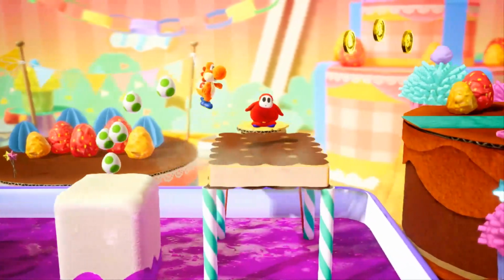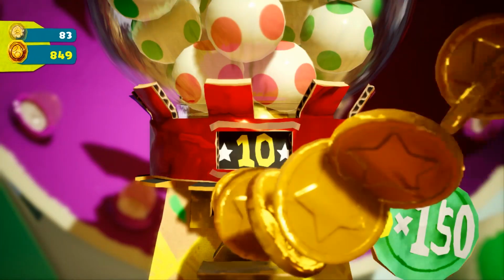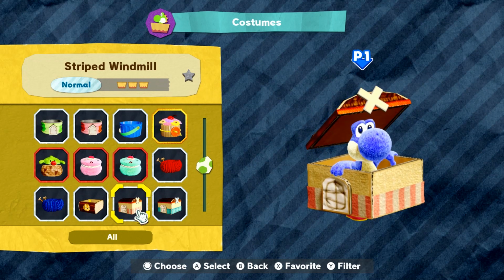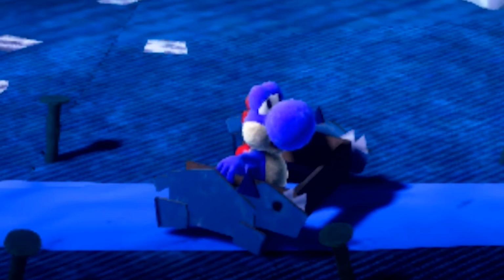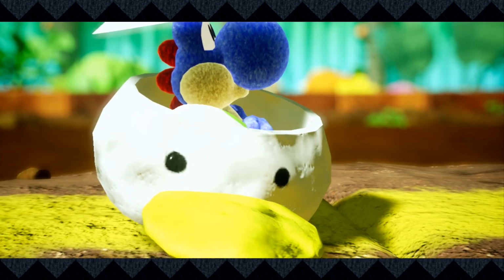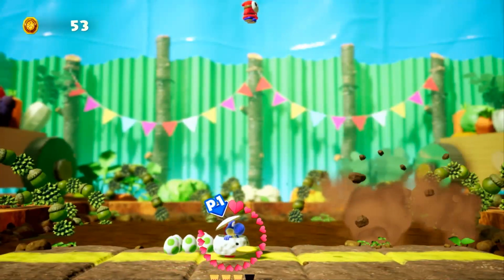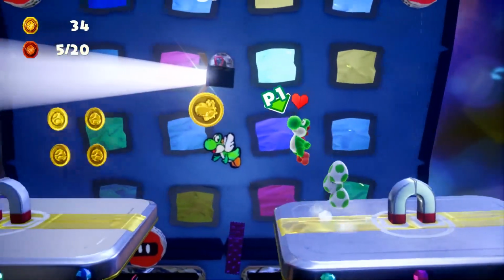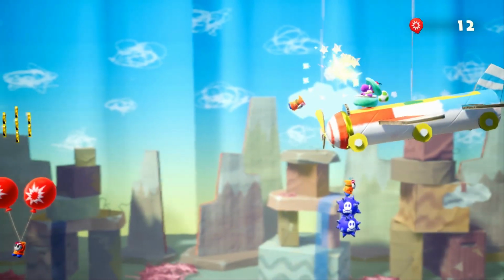Creativity Overload : Yoshi's Crafted World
Minor Spoilers in this video. A couple of the late stage themes and one boss is shown.

Music Used
Canyon - Yoshi's Crafted World
Scarf Roll Scamper - Yoshi's Woolly World
Spiky Stroll - Yoshi's Woolly World
Ice Stage - Yoshi's Crafted World
Shy But Deadly - Yoshi's Woolly World